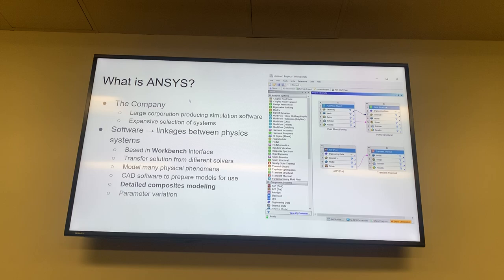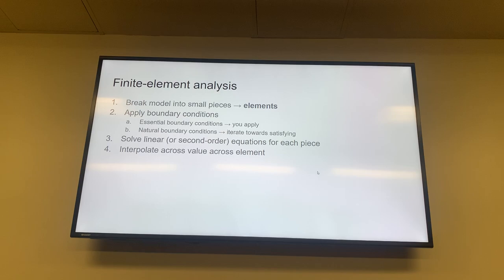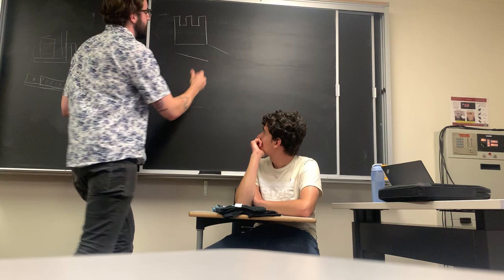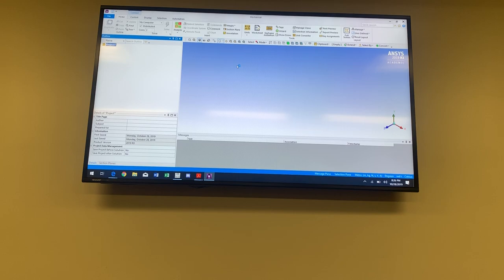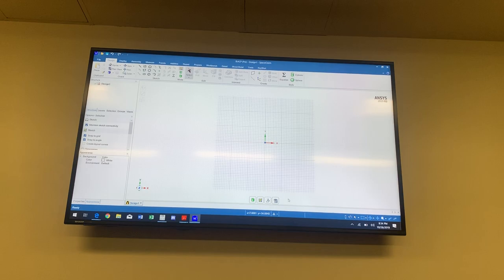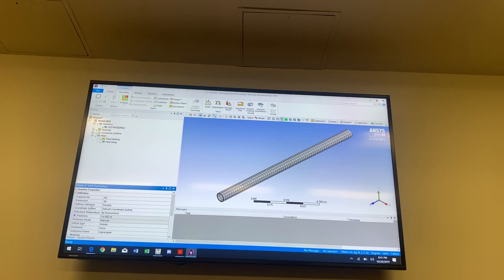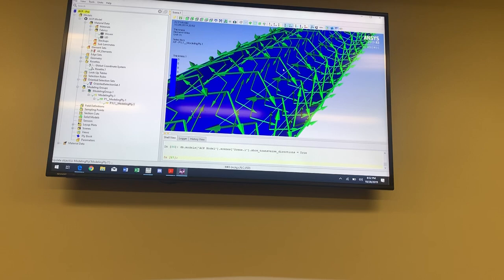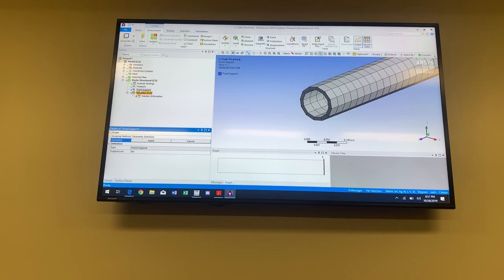ANSYS Simulations Introduction, 10/28/2019